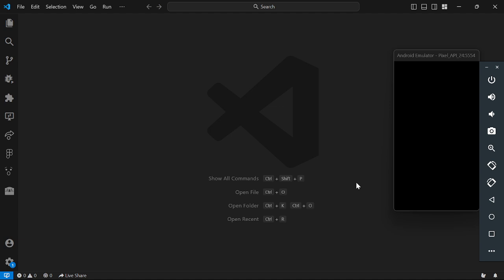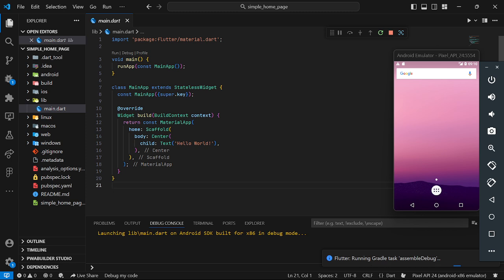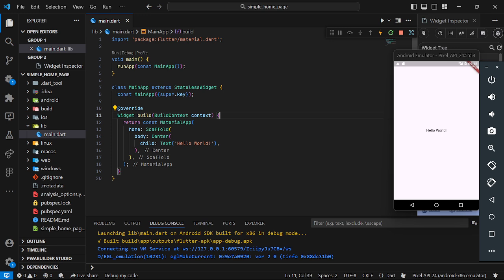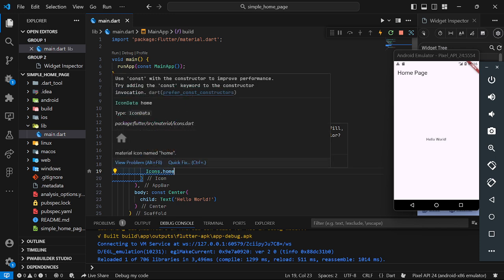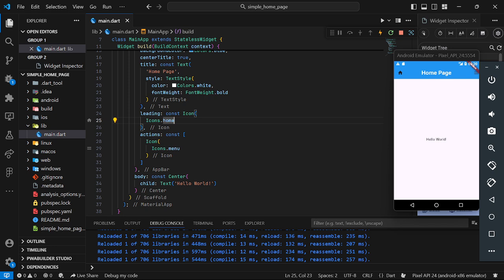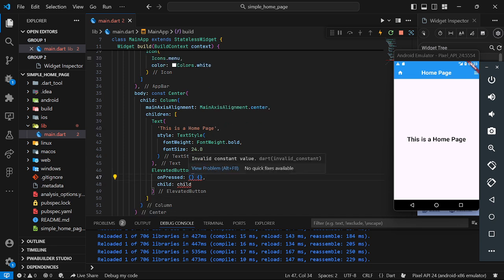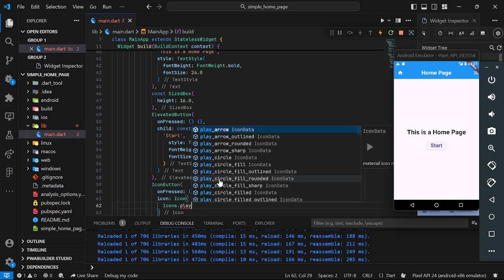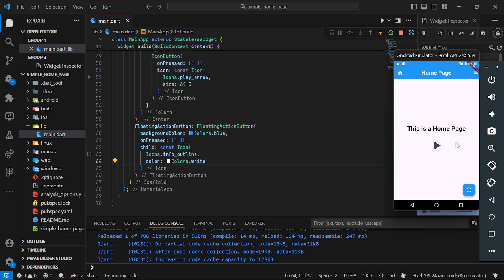(Extremely) Basic Homepage using Flutter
IT Tutorial: (Extremely) Basic Homepage using Flutter - Muhammad Kinan Ahsan XI RPL | IDN English Project